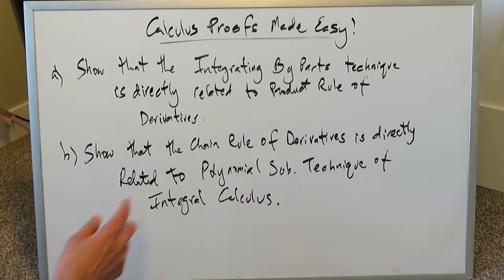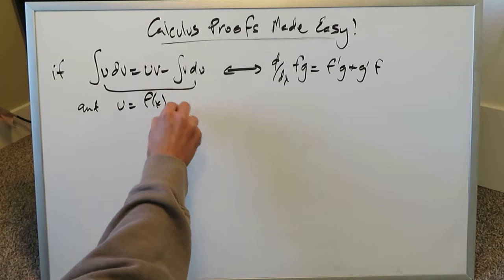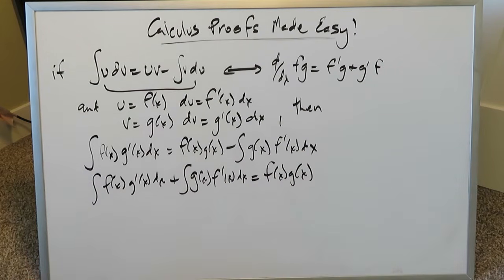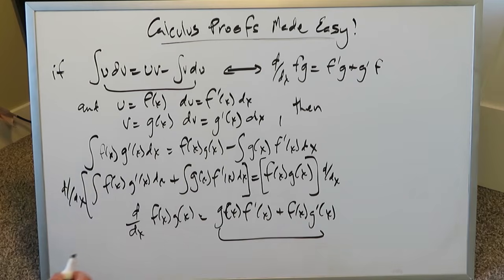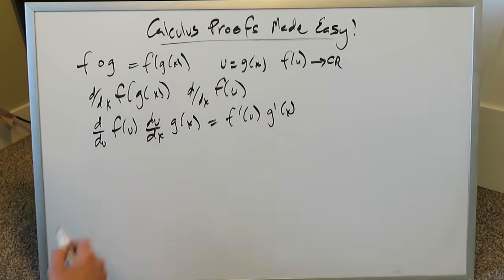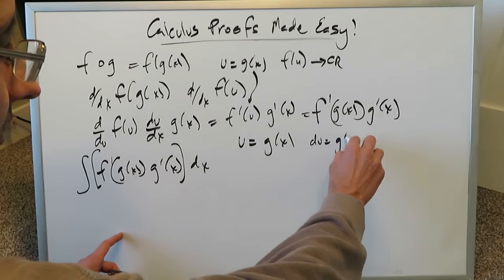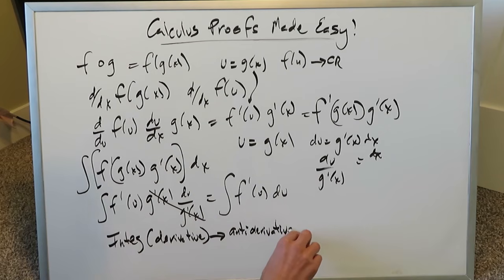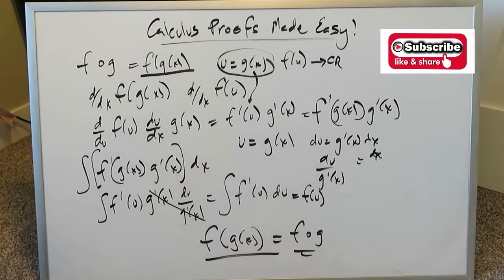Two Calculus Proofs Made Easy!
Examine Two Calculus Proofs shown in an easy & exciting manner. Show or prove that the integrating by parts technique of integral calculus is related to the product rule of derivatives. Also, show that the chain rule of derivatives is related to the u-substitution technique of integral calculus.